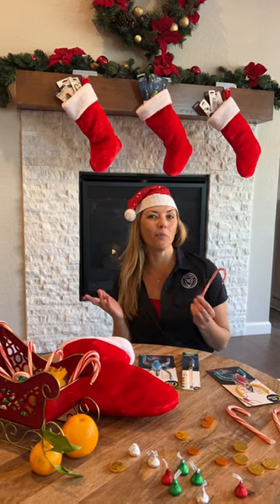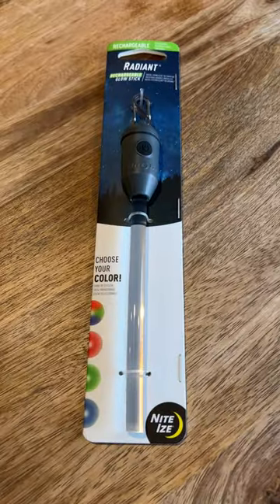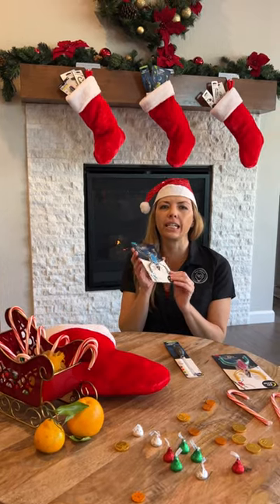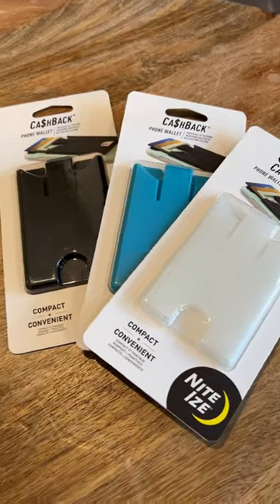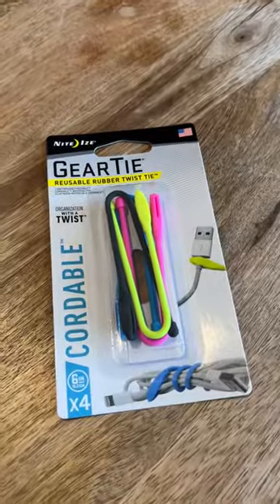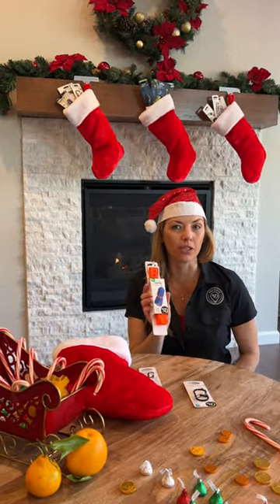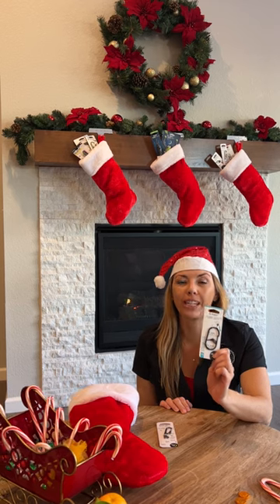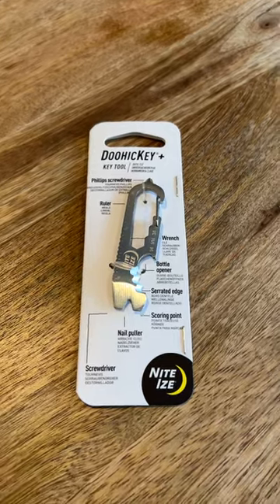Gift Genius: Stocking Stuffer Ideas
Ms M is here with some genius stocking stuffer ideas for everyone in the family.